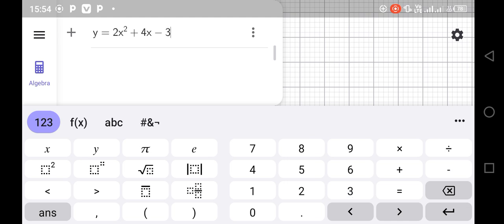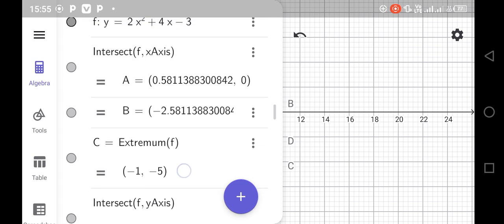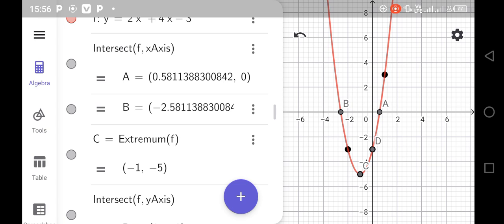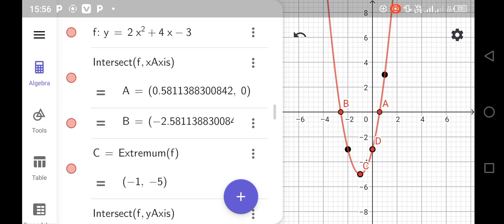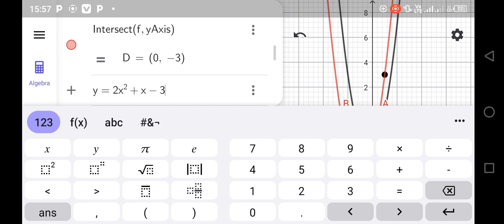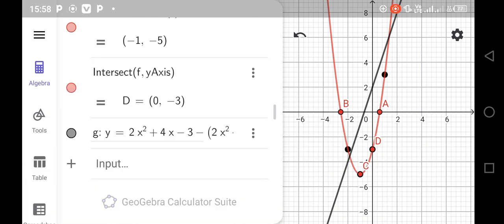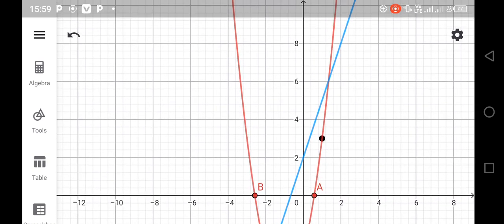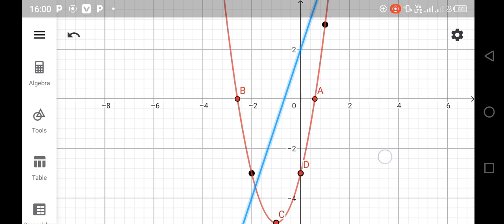SIMPLIFIED QUADRATIC EXPRESSIONS KCSE Questions and grade 10 made easier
1:15 - How to Find the Vertex (Turning Point)
3:30 - Finding the Axis of Symmetry
5:10 - Calculating the Y-Intercept and X-Intercepts (Roots)
7:45 - Table of Values & Plotting the Parabola Shape
10:15 - Grade 10 Exam Practice Question Walkthrough
11 KCSE revision